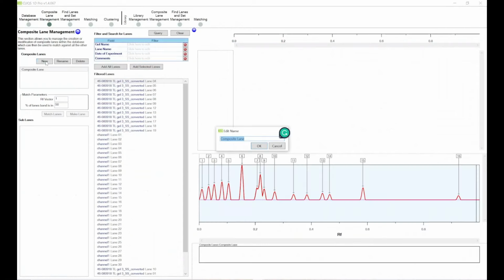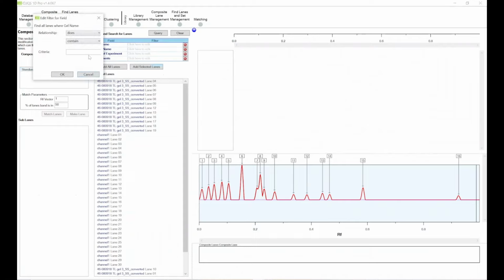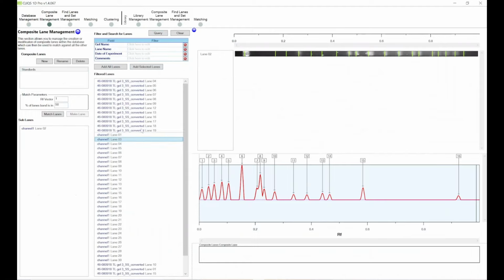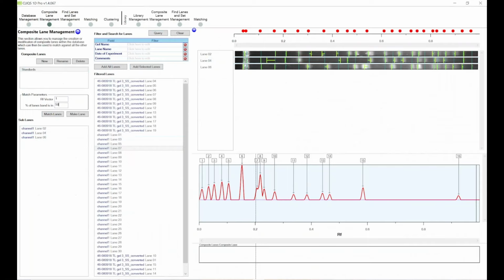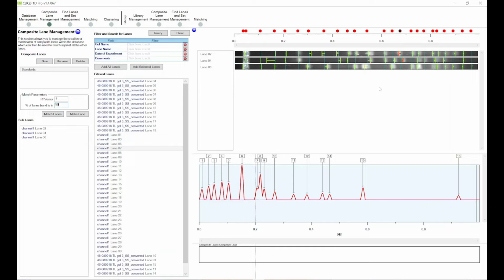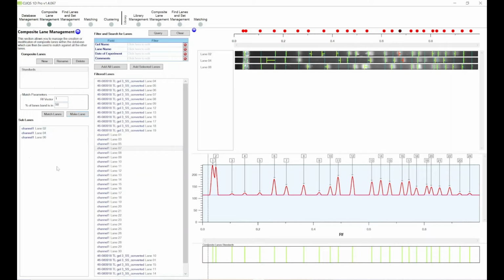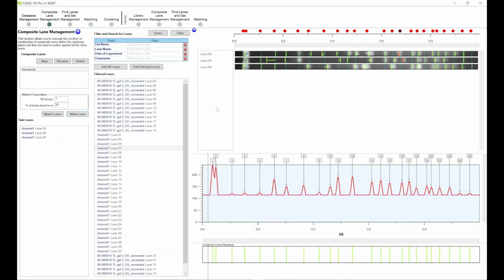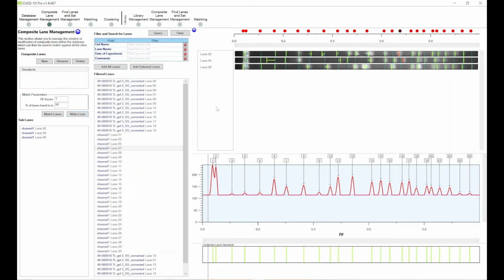How to Create Lanes for Band Matching/Gel Comparison Across Your Database in CLIQS 1D Pro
In this video, I'll be showing you how to select an existing lane or create a new lane containing the bands you're interested in matching across your entire 1D gel or blot database.

00:25 - Composite lane management overview
02:11 - How to create a composite (synthetic) lane made of chosen bands
03:00 - How to search the database for specific lanes from experiments
04:10 - How to combine multiple lanes into one synthetic lane for matching

CLIQS 1D Pro allows the building of a database of lanes and bands extracted from images of 1D gels and blots which can then be searched and compared to unknown samples to quickly identify them. The algorithms embedded within 1D Pro effectively compensate for any distortions between different gel runs to allow accurate comparisons and matching between samples as if they were all run on the same gel at the same time.

CLIQS 1D Pro was specifically designed to facilitate research techniques such as Inter simple sequence repeat (ISSR)-PCR, PFGE bacterial DNA fingerprinting (PFGE), denaturing gradient gel electrophoresis (DDGE), restriction fragment length polymorphism, enterobacterial repetitive Intergenic Consensus (ERIC) PCR and single-strand conformation polymorphism (SSCP) electrophoresis.